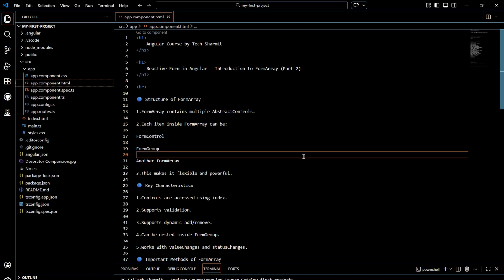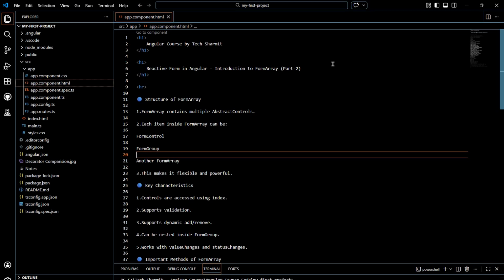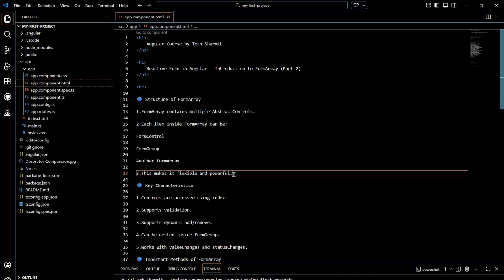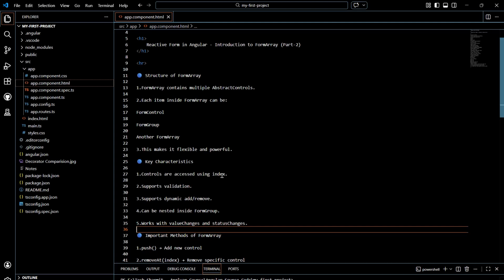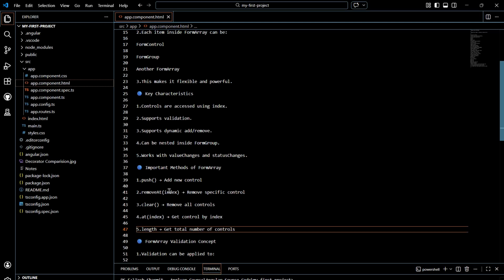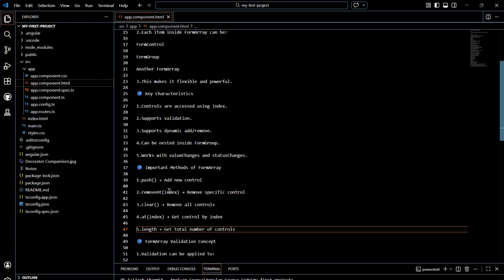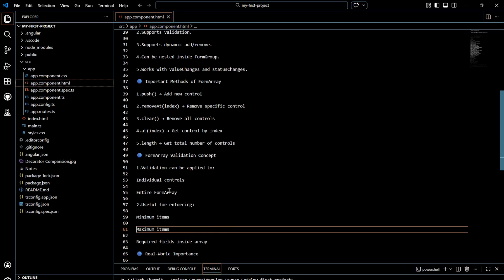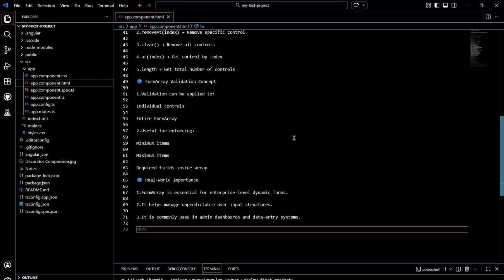Angular Reactive Forms in English: FormArray Structure, Methods & Validation (Part-2) (Ep-323)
Learn Angular Reactive Forms in English with this advanced session on FormArray Structure, Key Methods, and Validation.

In this tutorial, you will understand the internal structure of FormArray, the types of controls it can contain, and how to manage dynamic form elements effectively.

This session is essential for building enterprise-level dynamic forms in Angular.

🔵 What you will learn:

(1) Internal structure of FormArray
(2) Types of controls inside FormArray (FormControl, FormGroup, nested FormArray)
(3) Important methods: push(), removeAt(), clear(), at(), length
(4) Applying validation at control and array level

🔵 Topics covered:

(1) AbstractControl inside FormArray
(2) Index-based control access
(3) Dynamic add/remove functionality
(4) Validation strategies
(5) Enterprise application scenarios

This video is perfect for:

(1) Angular intermediate learners
(2) Developers preparing for interviews
(3) Professionals building admin dashboards
(4) Anyone who wants to master advanced reactive forms

| angular formarray methods | angular formarray validation | angular formarray push removeat | angular advanced reactive forms |

Tech Sharmit, angular formarray methods, angular formarray validation, angular formarray push removeat, angular advanced reactive forms, angular dynamic forms, angular forms tutorial, angular interview questions forms